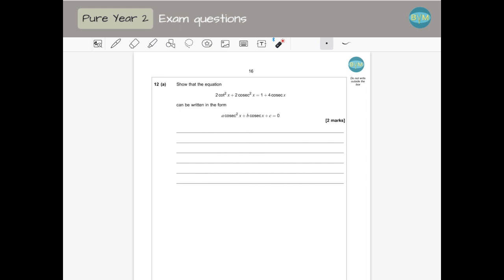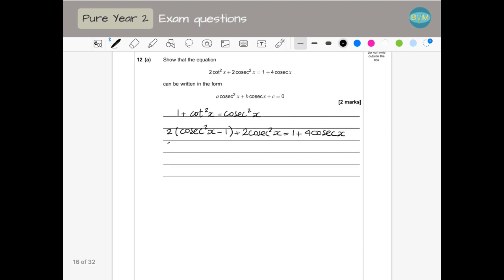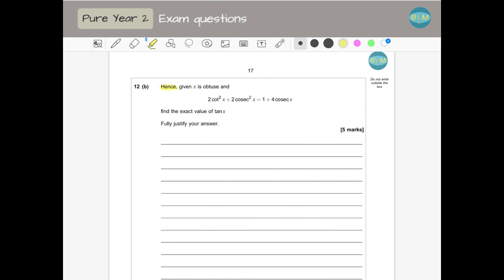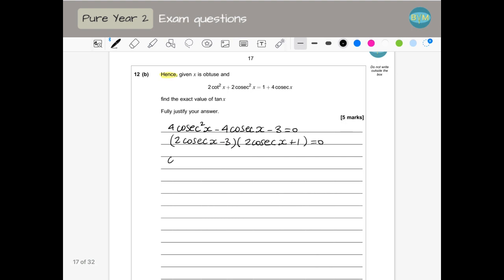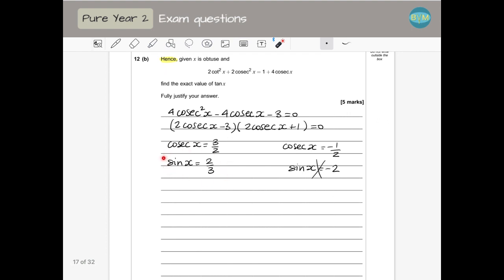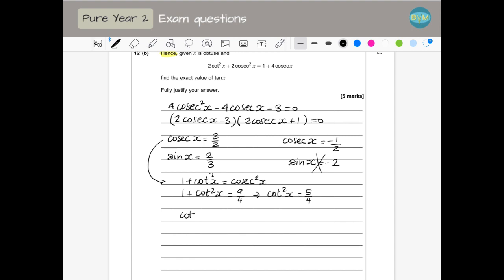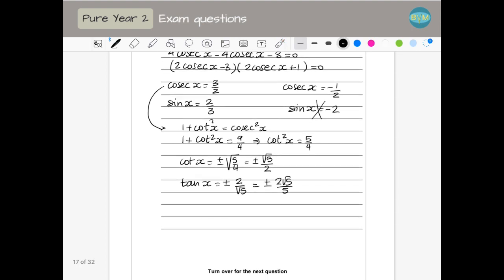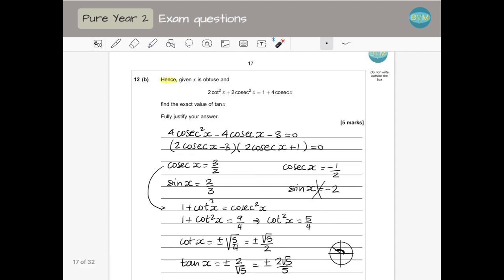A Level maths June 2019 Question 12 Paper 1 AQA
Trigonometric equation